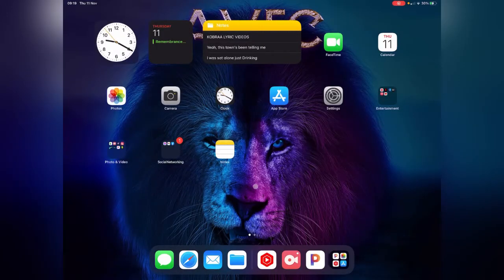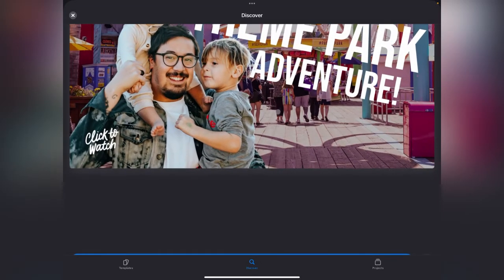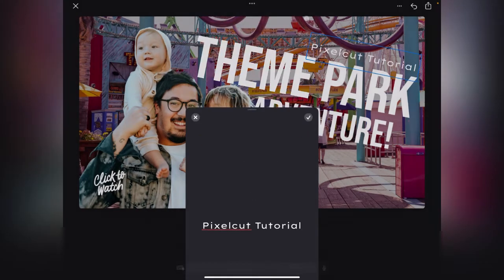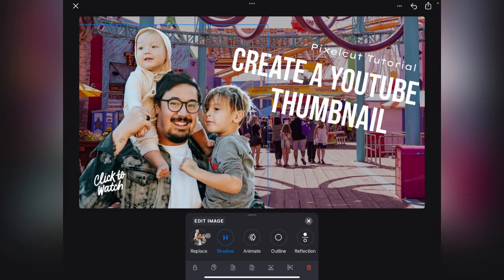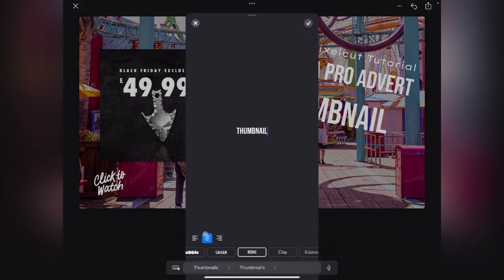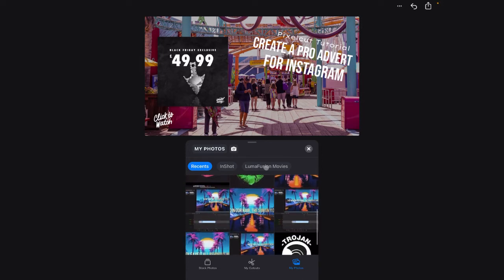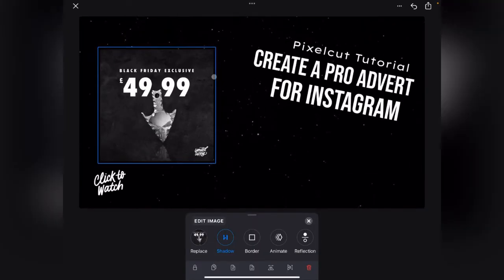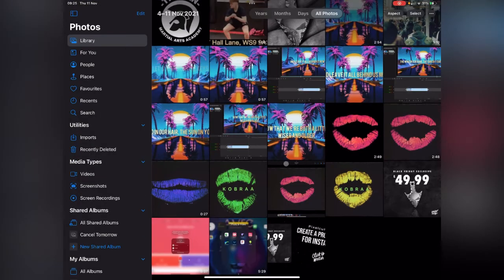Create A Youtube Thumbnail With Pixelcut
Need to create awesome youtube Thumbnails for your videos then PixelCut is the one of the best apps to use for this type of creation.

Pixelcut.app

Previous Pixel Cut Video - How to Cut Out  Backgrounds & Create Adds

You can also follow me over on instagram @tycoon_mp